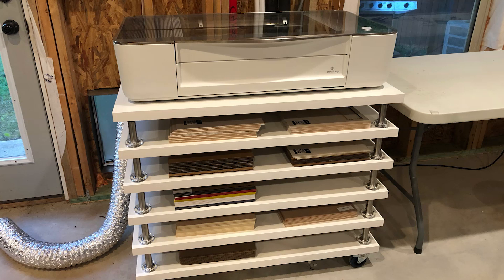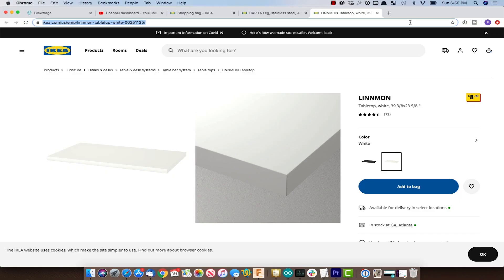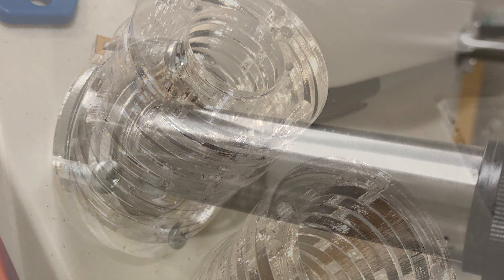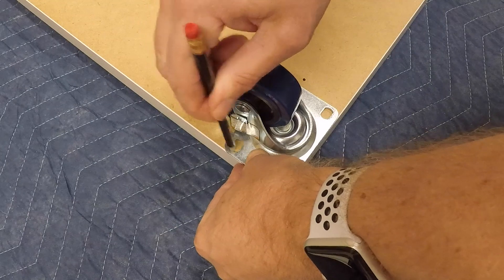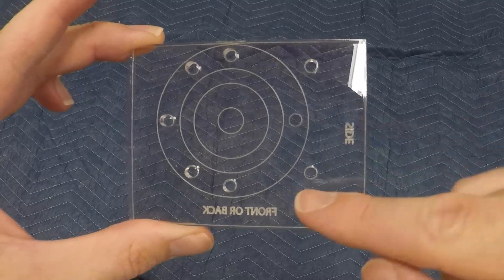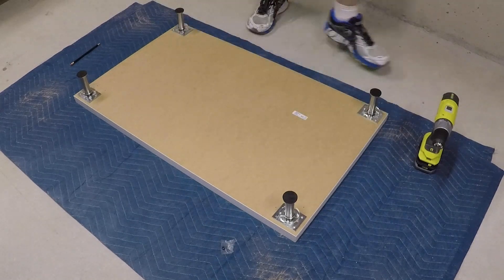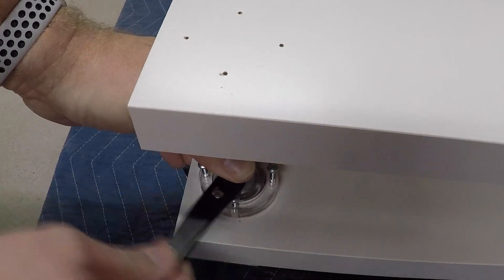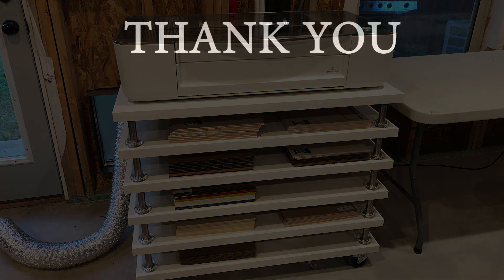IKEA Hack Craft/Glowforge/Cameo/3D-Printer Table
On this episode of The Atlanta Maker we hack a few IKEA items and build a new table and material storage system for around $150!

The table we are going to build could be used for many crafting or prototyping tools such as Silhouette Cameos and 3D Printers, but we will mainly be using this for the Glowforge and storing many of its materials underneath.

If you'd like to build your table before your Glowforge arrives, we have acrylic sets available for this table at our

Don't pay full price for a Glowforge!
Save up to $500 when you purchase a Glowforge using this

TIMECODES
0:00 Intro
0:19 Glowforge Table Project Overview
1:27 Glowforge Table Drill/Screw Template Overview
1:58 Assembly Instructions
4:29 Finished Glowforge IKEA Table